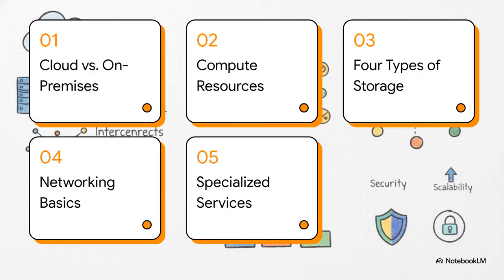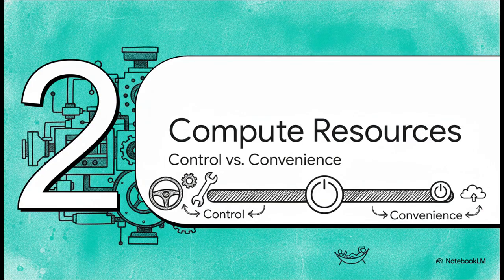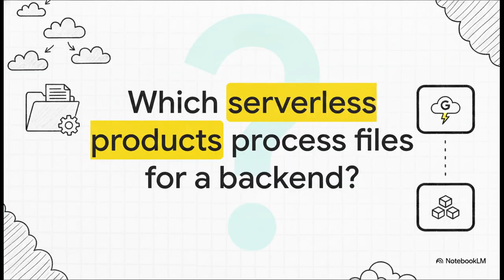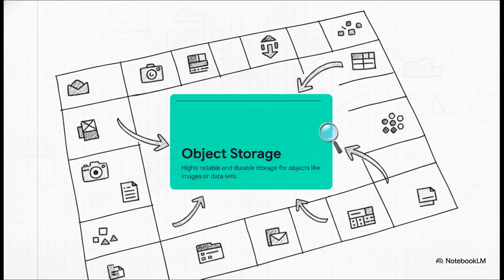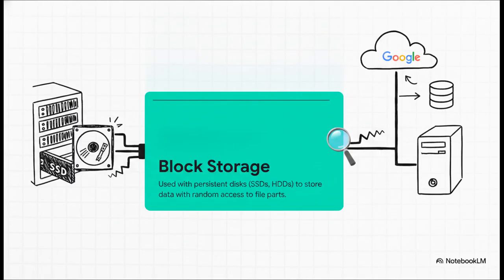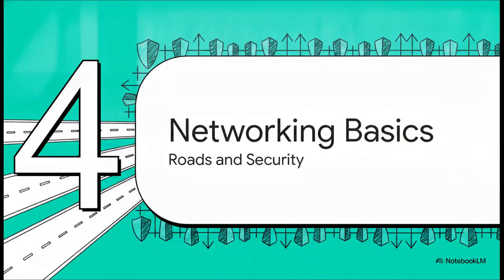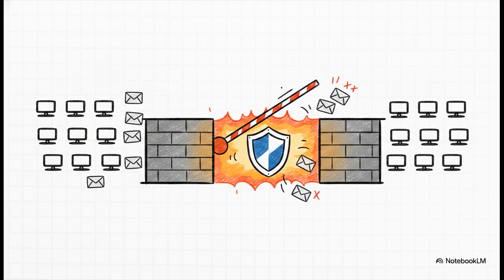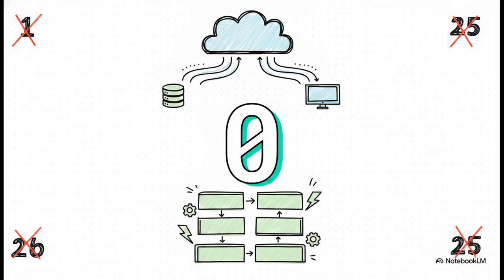Google Cloud Fundamentals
Google Cloud offers a diverse ecosystem of compute, storage, and networking services designed to replace traditional on-premises infrastructure. Users can select from various deployment models, ranging from self-managed virtual machines to automated serverless environments like Cloud Functions. The platform categorises storage into four distinct types—object, file, block, and in-memory caches—to suit specific data persistence and speed requirements. Transitioning to the cloud provides significant advantages, such as elastic resource scaling and a pay-as-you-go financial model, which eliminates the need for large upfront hardware investments. Furthermore, the suite includes specialised services for advanced tasks like machine learning and speech recognition, which operate without the need for manual server configuration. Ultimately, these resources allow organisations to balance operational control against the convenience of managed services based on their specific technical needs.